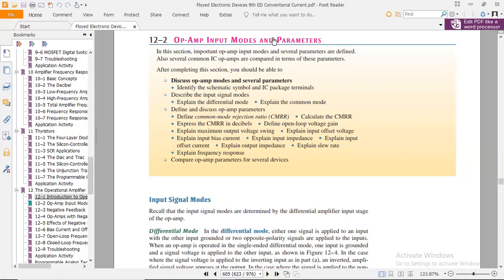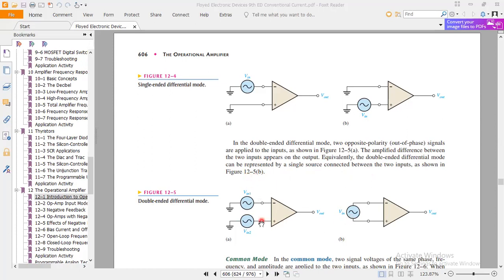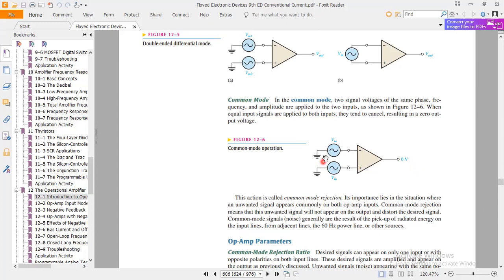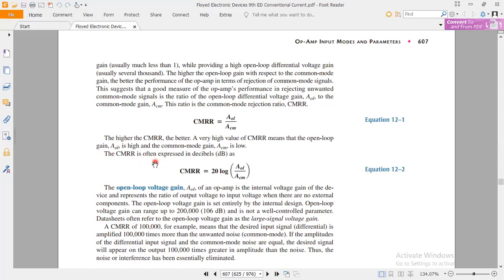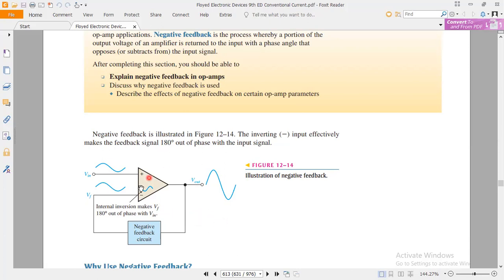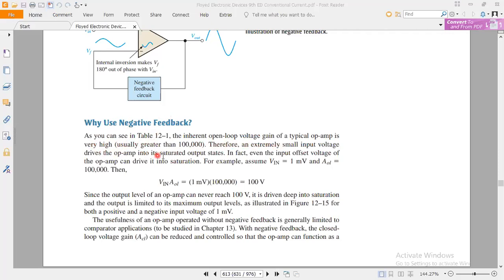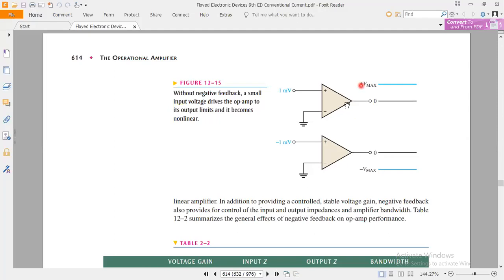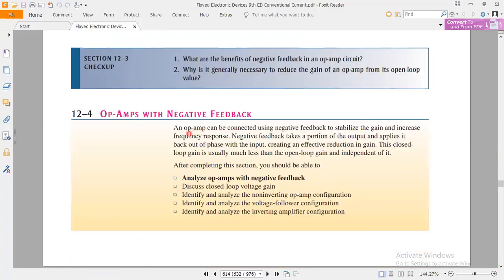Negative and Positive Feedback Detail Explanation with Modes Op-Amp I IE & ECD Online Lecture-20-21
Negative feedback is one of the most useful concepts in electronics, particularly in op-amp applications. Negative feedback is the process whereby a portion of the output voltage of an amplifier is returned to the input with a phase angle that opposes (or subtracts from) the input signal.

Modes of Op-Amp:
1. Common mode
2. Differential Mod